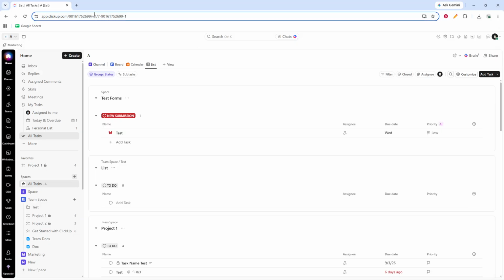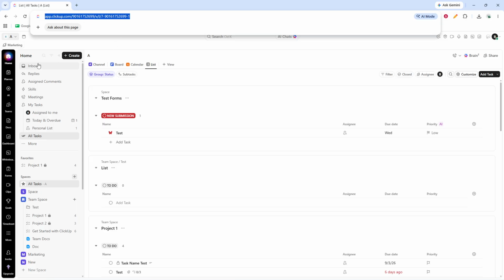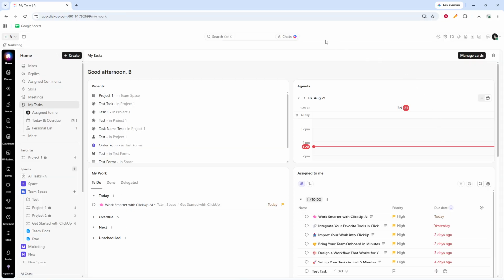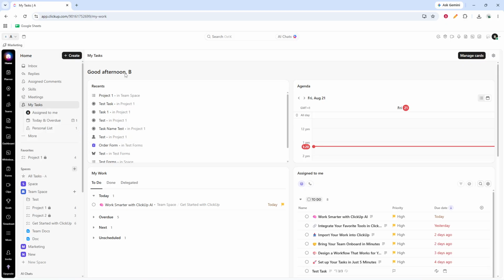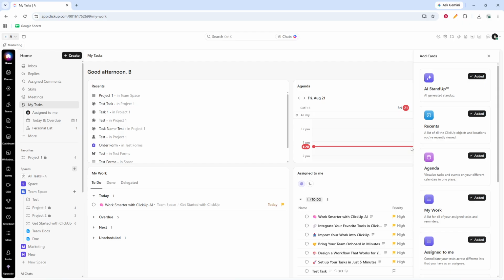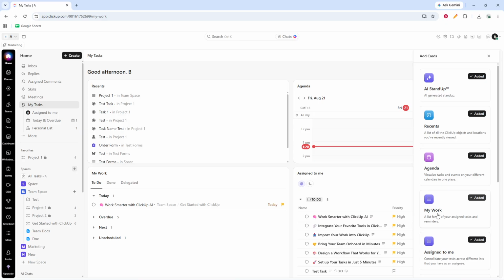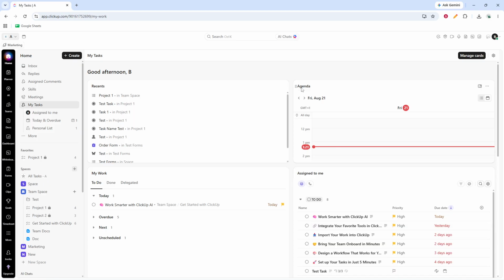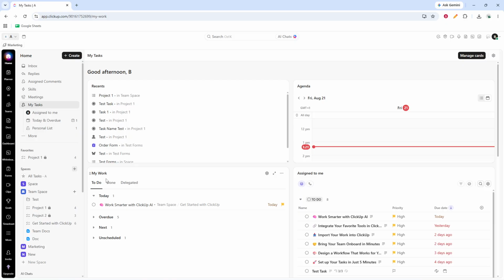How To Show Completed Tasks On ClickUp Home Page (Beginner's Guide 2026)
In This ClickUp Tutorial, You’ll Learn How To Show Completed Tasks On The ClickUp Home Page In 2026. Viewing completed work can help professionals review productivity, track project history, measure progress, and understand what has already been accomplished.

🔹 What You’ll Learn:
* How To Show Completed Tasks On The ClickUp Home Page And Review Finished Work More Easily
* How To Locate The Relevant Home Page, task filtering, or activity options needed to display completed work
* How To Review Completed Tasks For Productivity Tracking, project reporting, and workflow analysis
* How Completed Task Visibility Can Help Managers Understand Team Progress And Business Performance
* How To Filter Task information so you can focus on completed work without losing access to active projects
* How Historical Task Data Can Support Project Reviews, client reporting, and employee accountability
* How To Use Completed Work Information To Improve Future Project Planning And Productivity
* Common Filtering And Visibility Mistakes That Can Prevent Completed Tasks From Appearing As Expected

💡 Pro Tip: Review completed tasks regularly to identify patterns in productivity and project delivery. Historical work can reveal bottlenecks and help teams improve future workflows.

By The End Of This Video, You’ll know how to view completed tasks from the ClickUp Home experience. You’ll also understand how completed work can support reporting and productivity analysis.